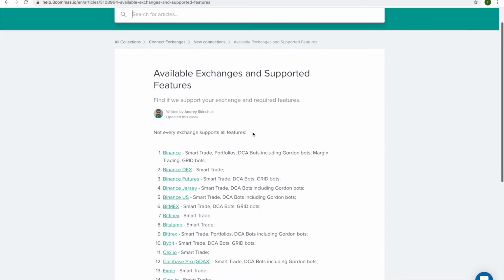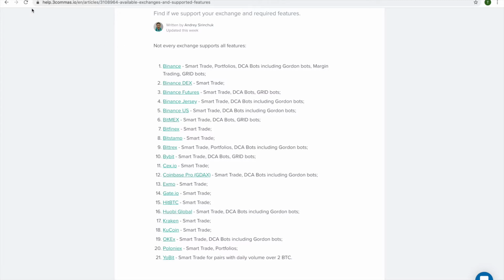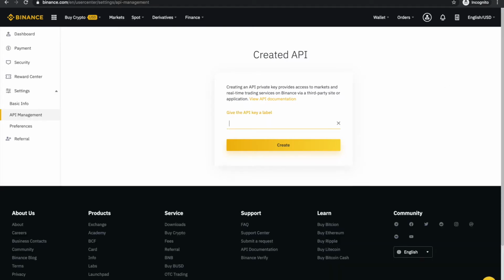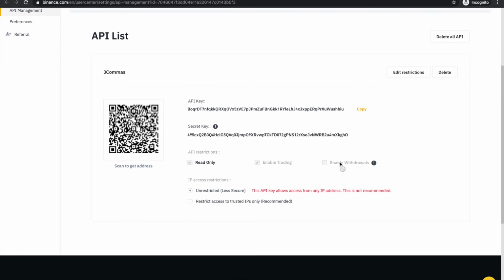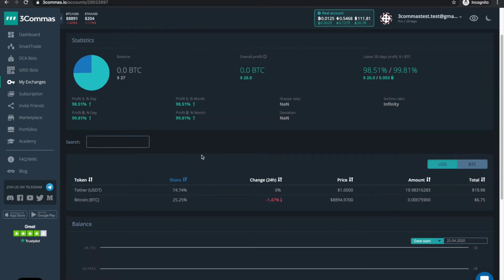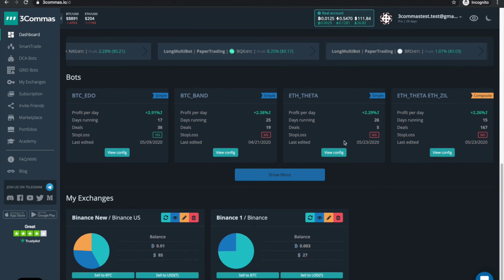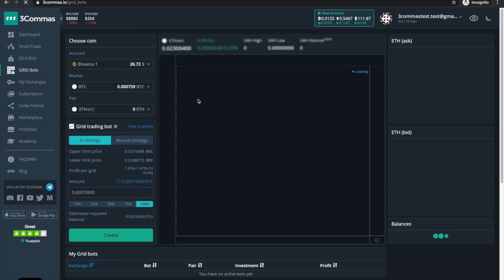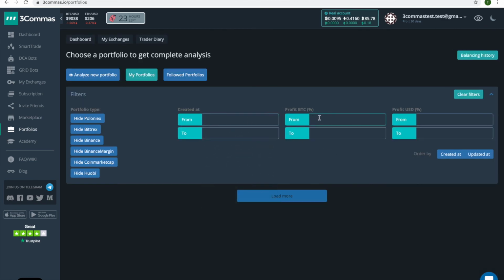Lesson 2. Exchange Connect